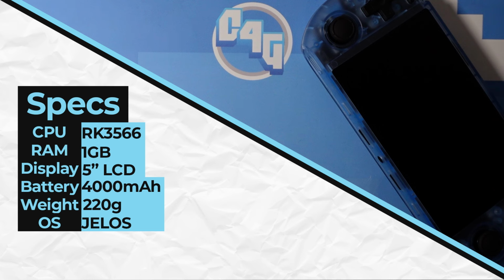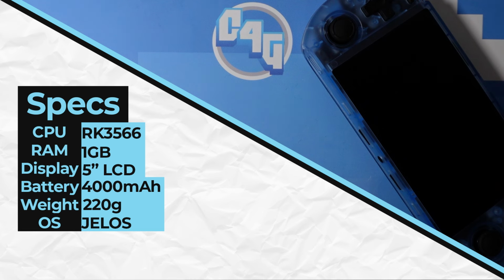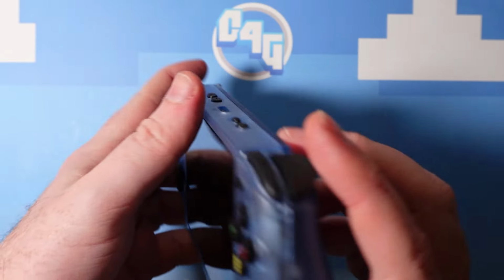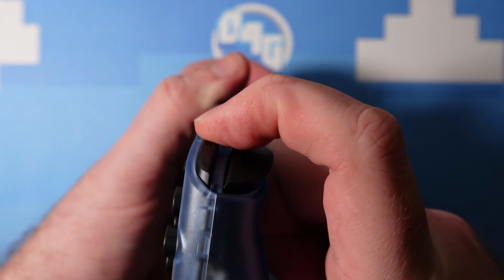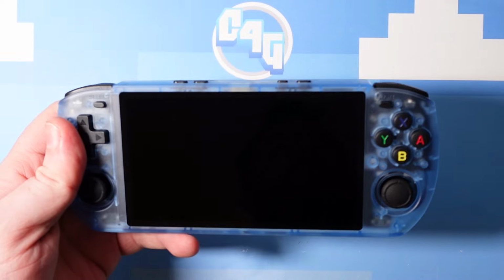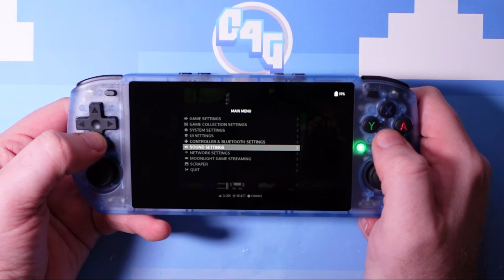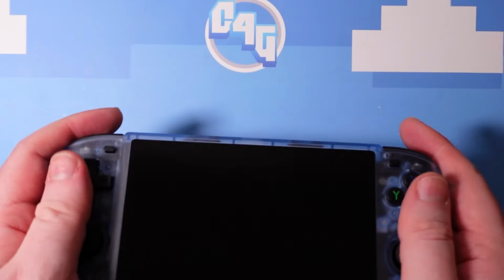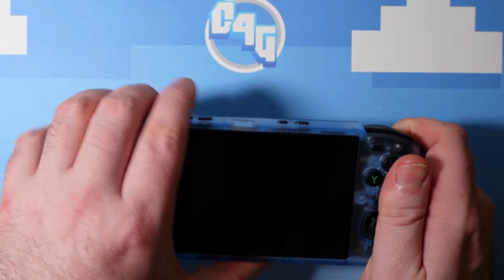Powkiddy RGB10 Max 3 Review - Powkiddy's latest Retro Gaming Android Handheld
=== Summary ===
Confusing naming conventions aside, Powkiddy's RGB10 Max 3 is one of their most comfortable handhelds yet and makes a great entry point for retro handhelds thanks to how easy it is to pick up and play, alongside comforts like support retro achievements and hdmi-out. It doesn't have the power to emulate the more harder to emulate systems and this may where some may want to upgrade but ultimately the Max 3 is a neat handheld.

=== Timestamps ===
0:00 Unboxing \ Introduction
0:54 Specs
1:34 First Impressions
2:21 Controls
3:41 Firmware
4:33 Arcade (Gameplay)
5:33 NES (Gameplay)
6:33 GBC (Gameplay)
7:35 GBA (Gameplay)
8:35 PS1 (Gameplay)
9:36 N64 (Gameplay)
10:36 NDS (Gameplay)
11:36 Dreamcast (Gameplay)
12:36 PSP (Gameplay)
13:36 Summary

=== Purchase ===
(Affiliate link) Look for the free case option (in the frequently bought together section under the add to card option) and with a little further off by using the discount code: P15

The link in purchase section of the description contains affiliate links, which means I may earn a commission at no extra cost to you if you click through and make a purchase. Thank you again to @litnxt_official  \ @litnxt_creator   for the review unit.